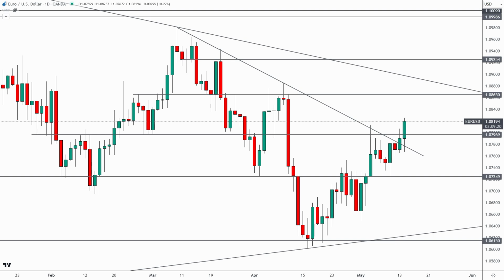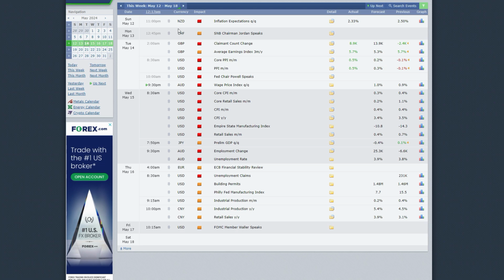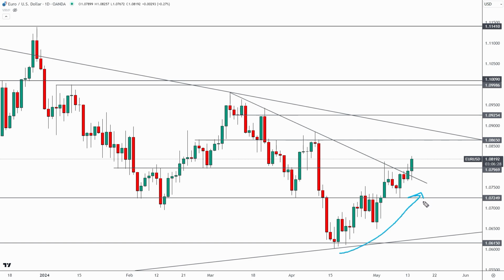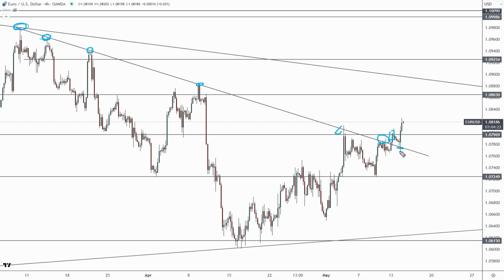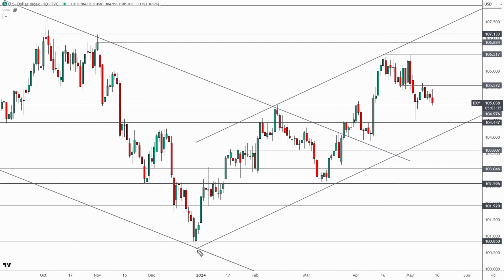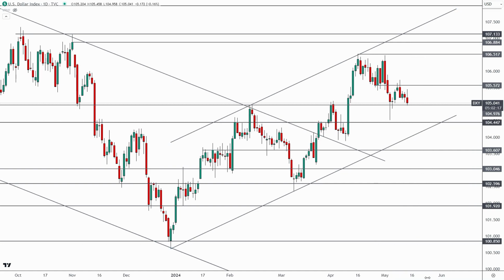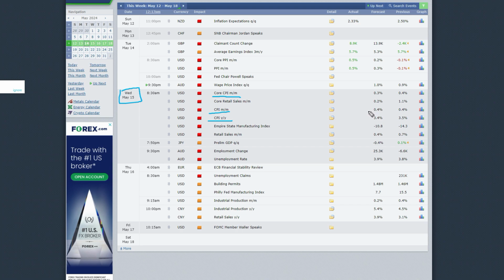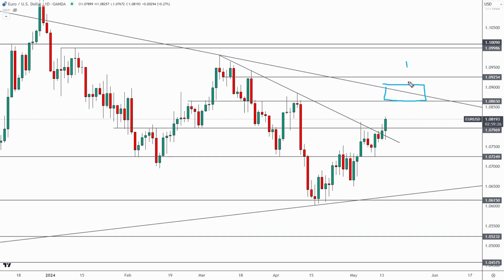EURUSD Traders Are Front-Running US CPI (May 14, 2024)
EURUSD traders are banking on a lower-than-forecast US CPI on Wednesday. Will they be right? Watch today’s video for the latest!